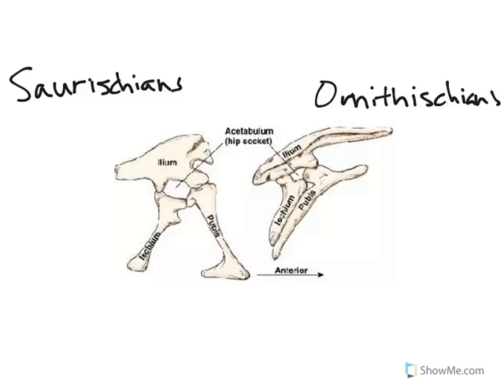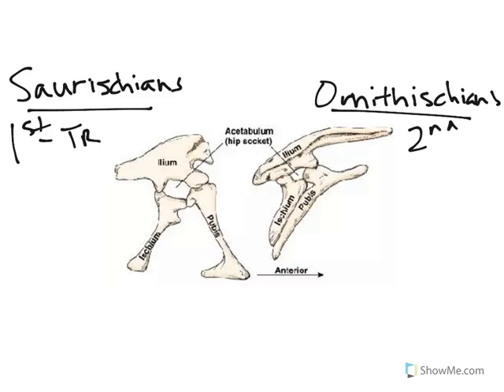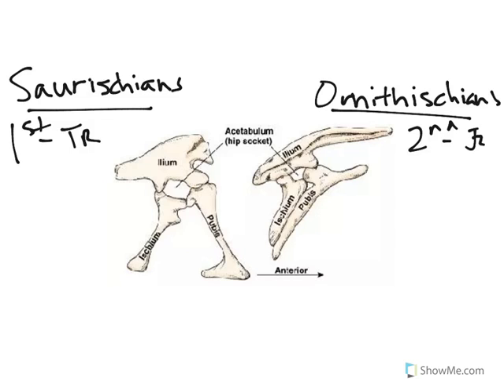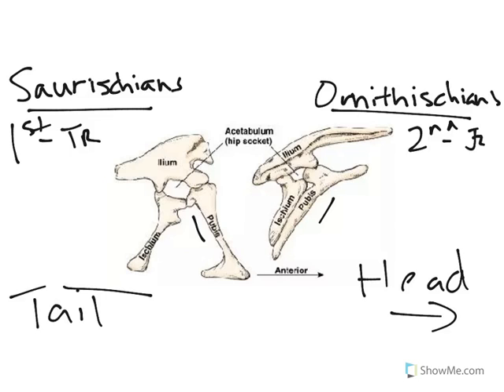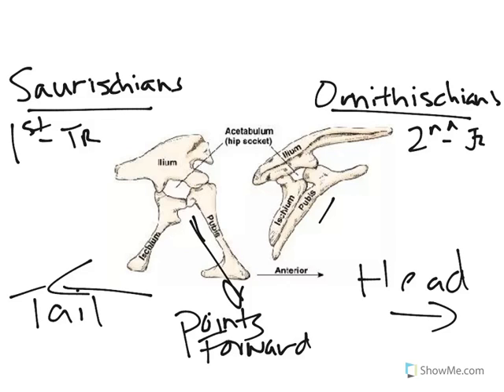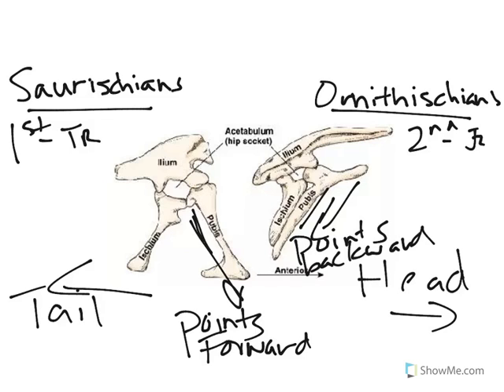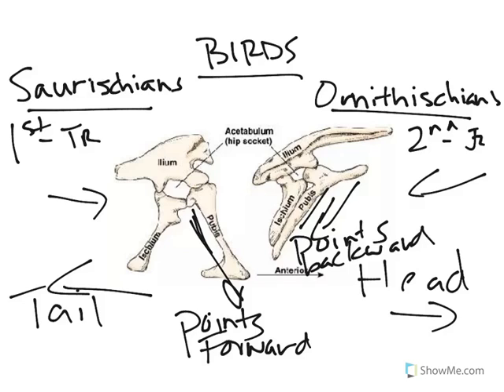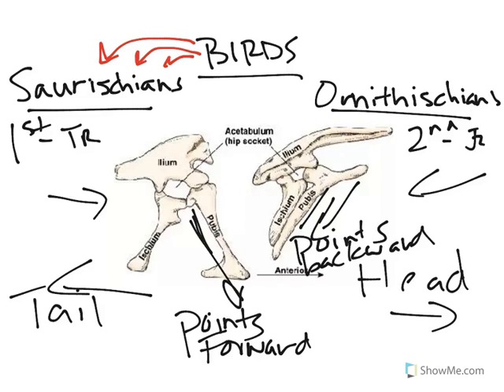Historical Geology: Mesozoic, dinosaur types